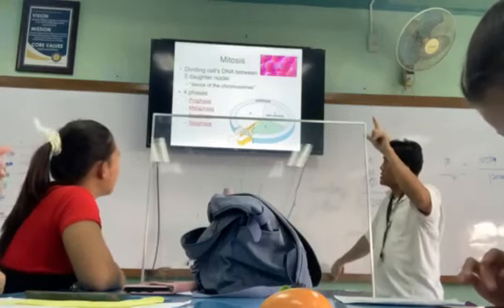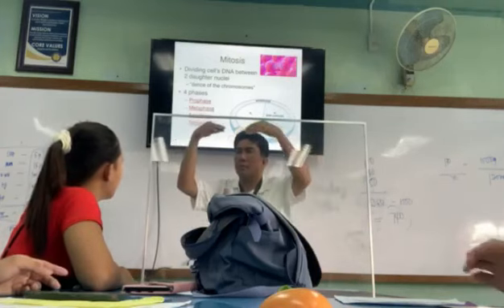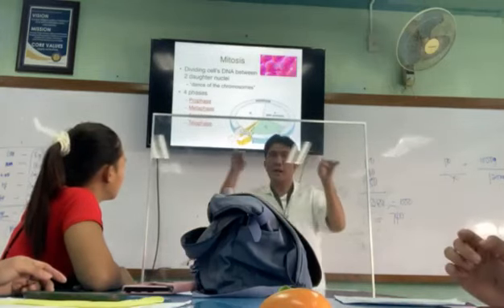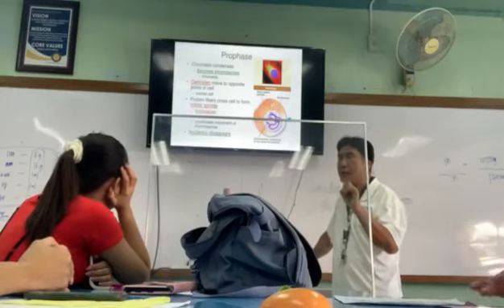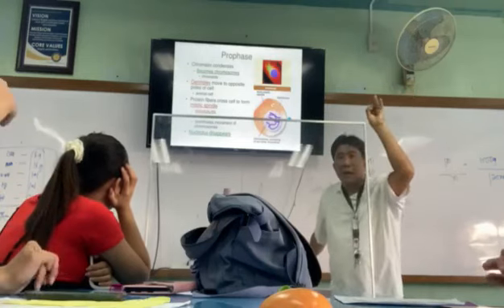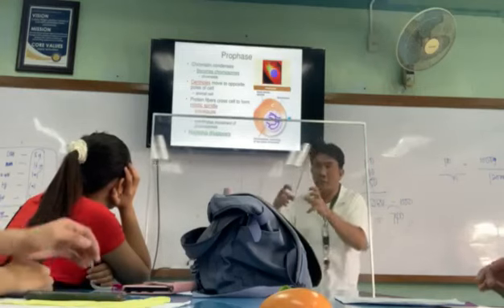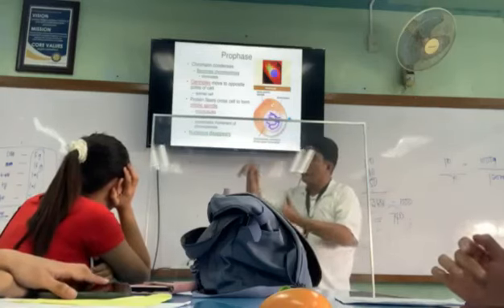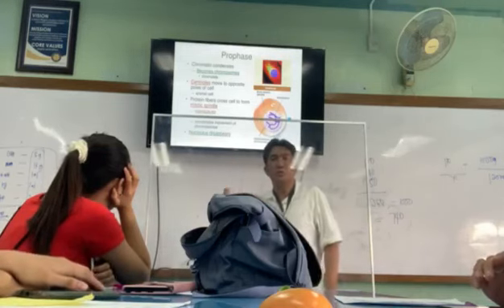8 September 2023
PHARBOTANY LECTURE AT RIVERSIDE COLLEGE INC. WE WILL BRING YOU TO SUCCESSFUL FUTURE PHARMACIST